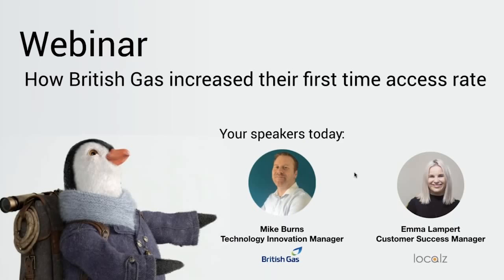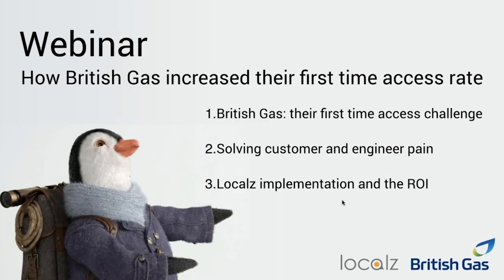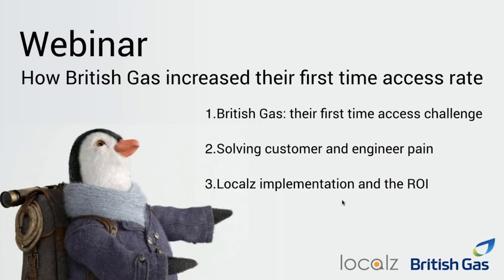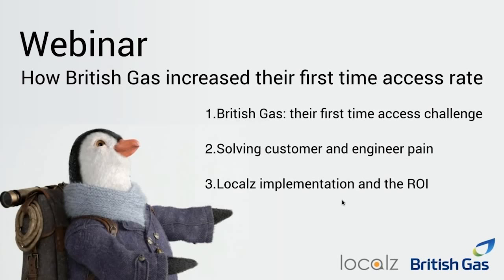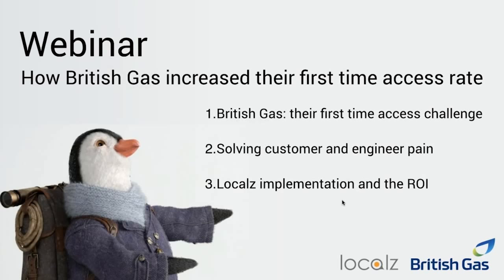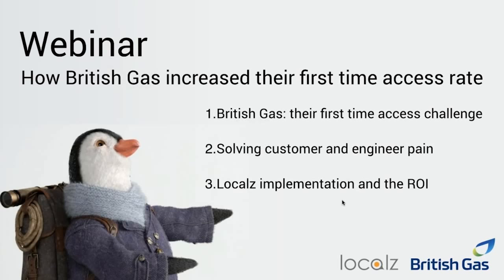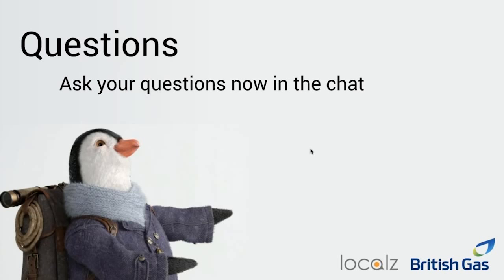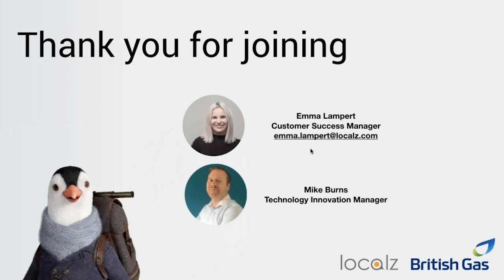How British Gas increased their first time access rate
Presented by Emma Lampert, Customer Success Manager at Localz and Mike Burns, Technology Innovation Manager at British Gas.

Mike and Emma discuss how British Gas and Localz  worked together to improve customer experience on the day of appointment and reduce abort rates.

The 30 minute webinar:
1. British Gas: their first time access challenge
2. Solving customer and engineer pain
3. Localz implementation and the ROI
4. Demonstration of the "On my way" solution
5. Question and answer session

Recording from the webinar ‘How British Gas increased their first time access rate’, 1st November 2018